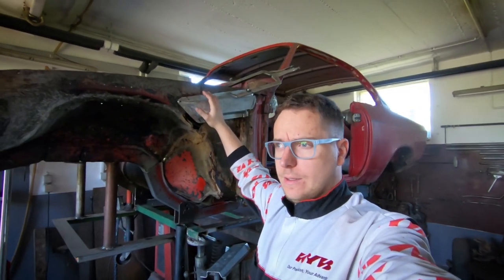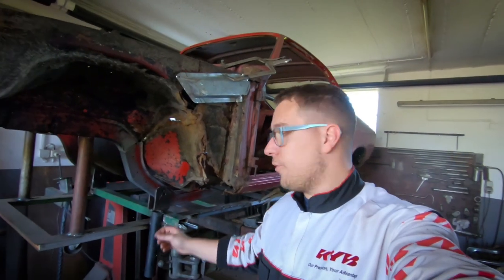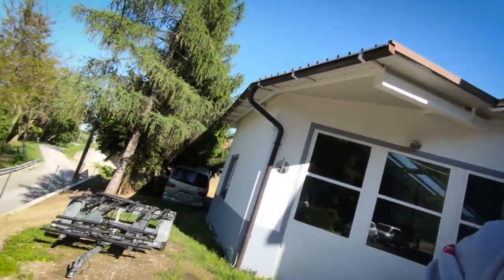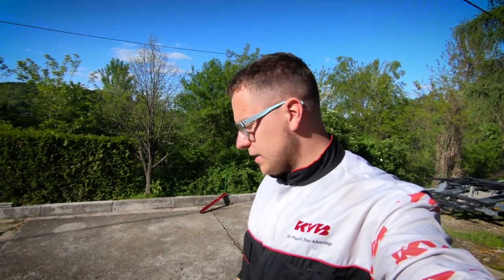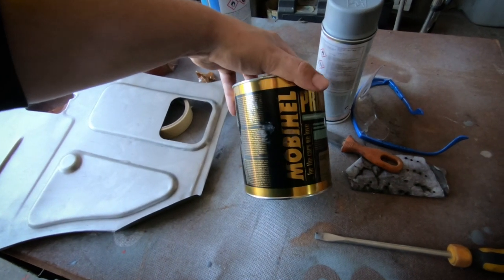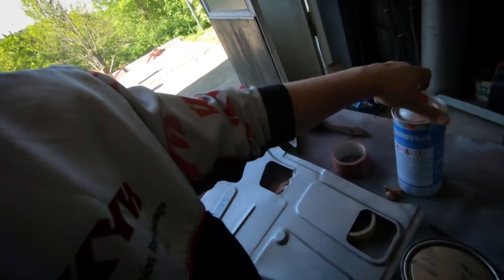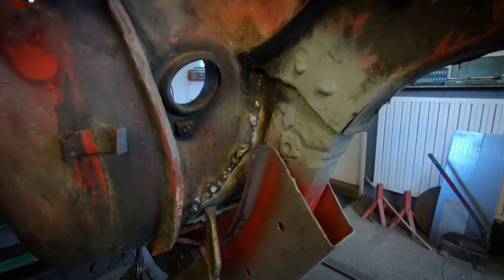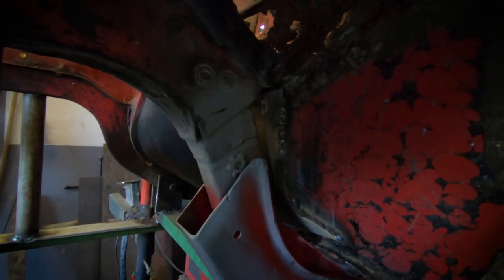Opel Manta A '71 - S1 EP20: How to make a A-Pillar / A-Post Reinforcement (DIY) | Metal Shaping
Hello everyone! In this episode we go over preparing chassis rails further and making the A- Pillar reinforcement out of sheet metal. This is a great part to start your metal shaping skills. I hope you will enjoy and see you in next video!

If you have any comments, questions or suggestions I would love for you to write them in the comment section. Let's make a good place to get informations and tips about restoring cars we love. Cheers!